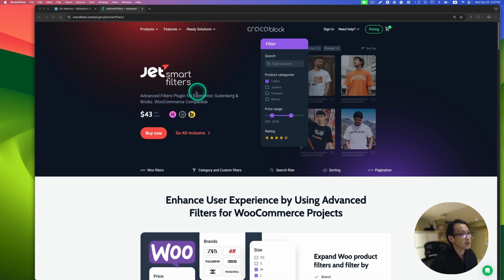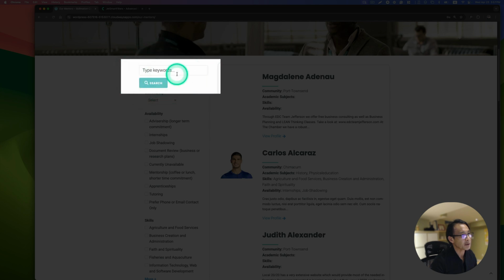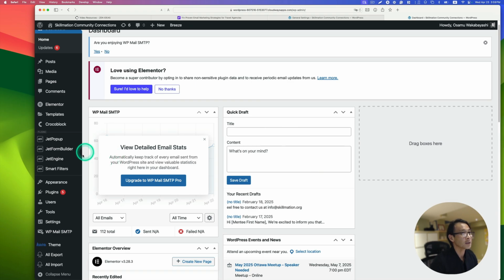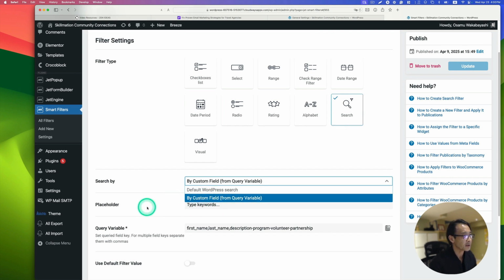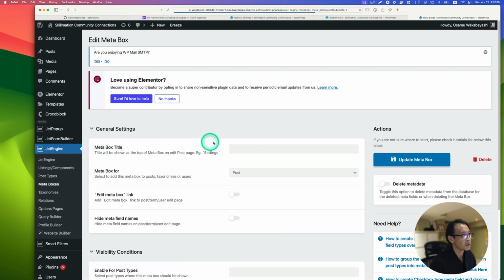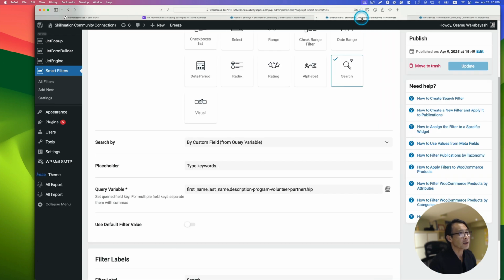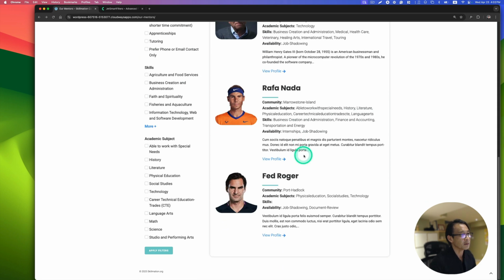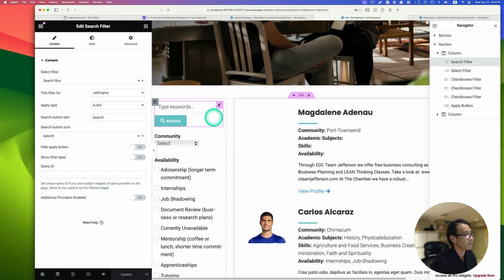JetSmartFilters Tutorial: Search by Specific Meta Field Using Query Variables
In this JetSmartFilters tutorial, I’ll show you how to add a custom search box to your WordPress listing and configure it to search by specific meta fields — including first name, last name, and bio — using query variables.

This setup is perfect for building searchable directories such as mentorship management systems, volunteer databases, or member listings.